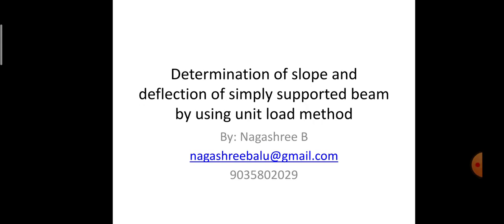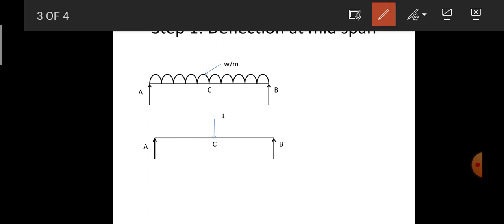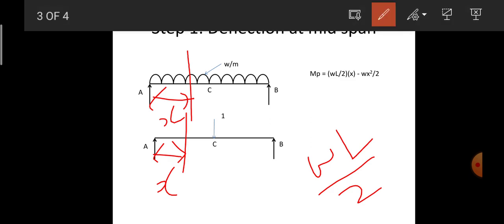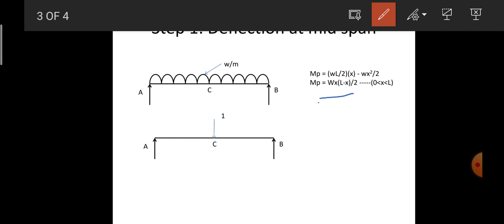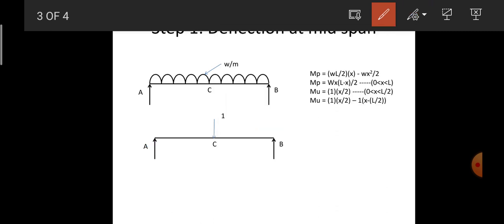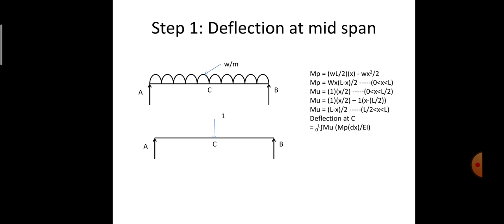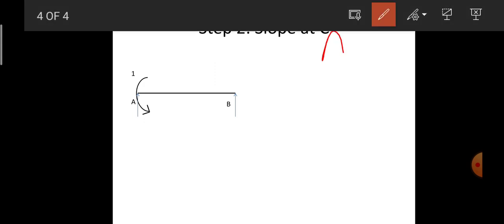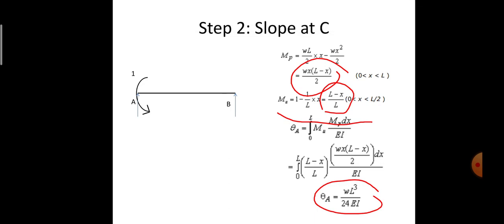Determination of slope and deflection for simple beam using unit load method